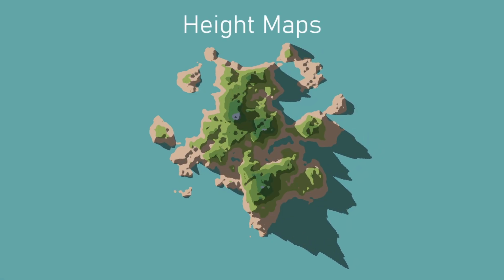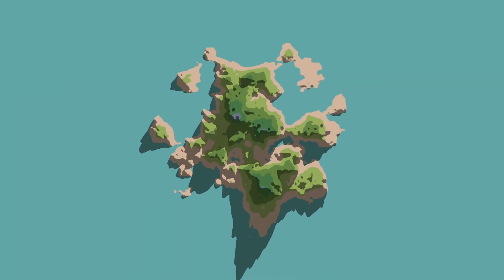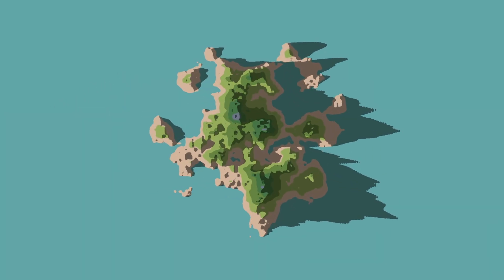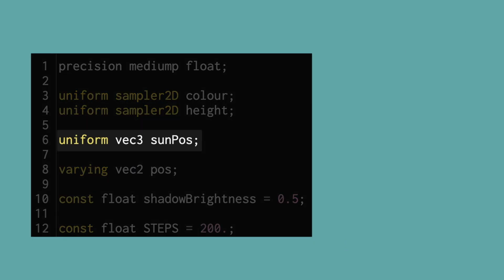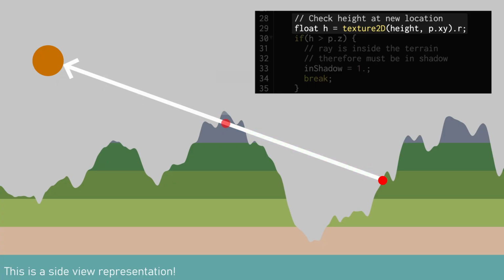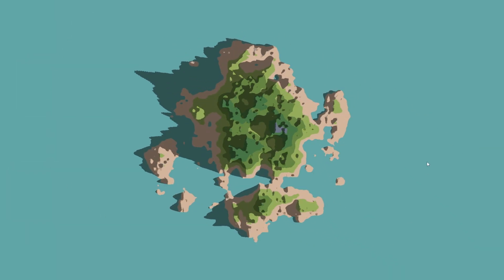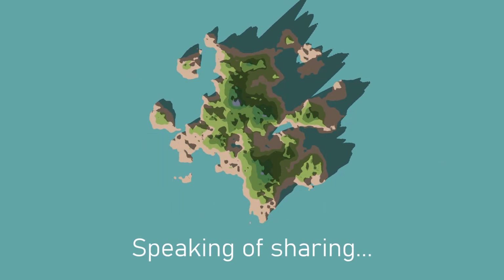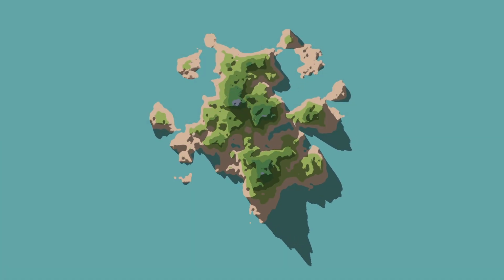Realtime shadow casting on 2D terrain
Chapters:
0:00 Intro
0:37 Height maps
1:03 Generating the terrain
1:50 Shadows
3:37 Limitations
4:16 Next steps

Shadows have always seemed like a bit of an elusive effect to me but in this video I show you how to create a shader for real time shadows using ray casting for 2D height map terrain.
I think the islands created with this method look really cool and I'm excited to share how I did it with you!